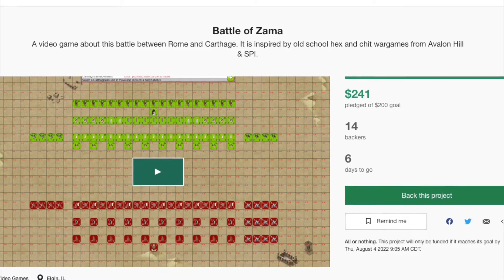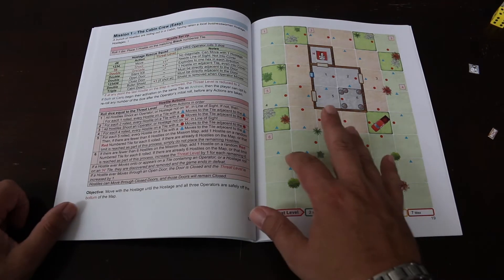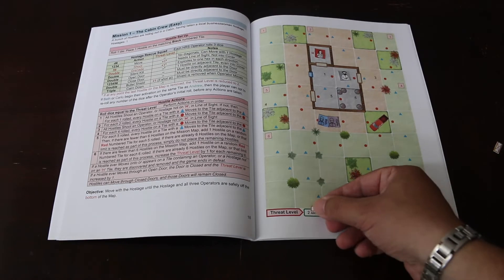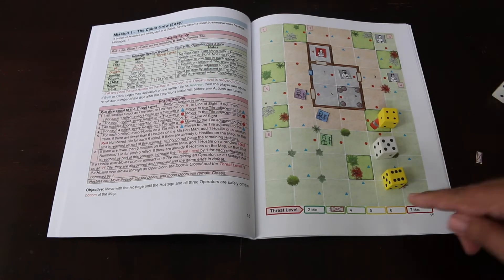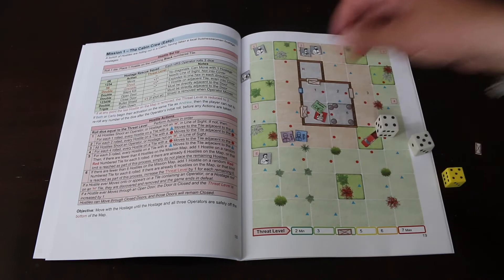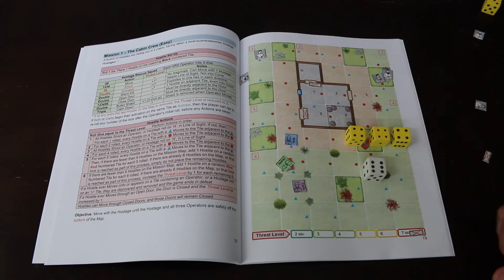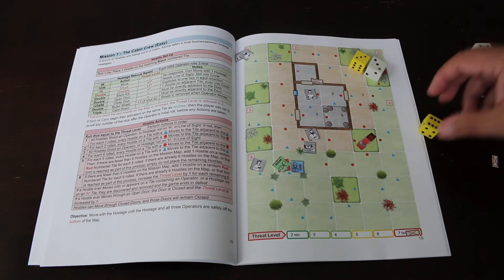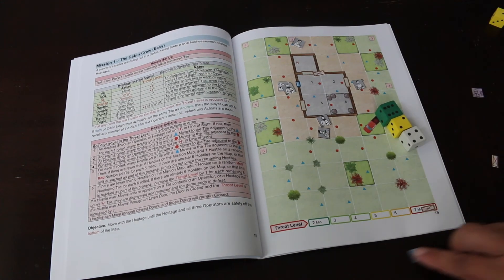Hostage Rescue Squad Play Through & Mini Review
Hostage Rescue Squad is a gamebook from Mike Lambo with many different solitaire hostage rescue missions.  Support our website and Youtube channel by backing our Battle of Zama Kickstarter